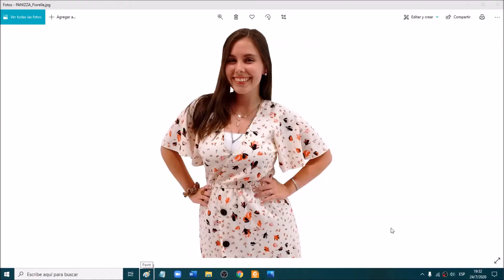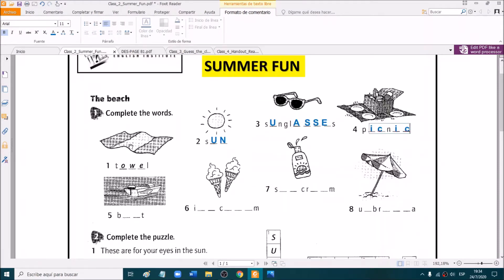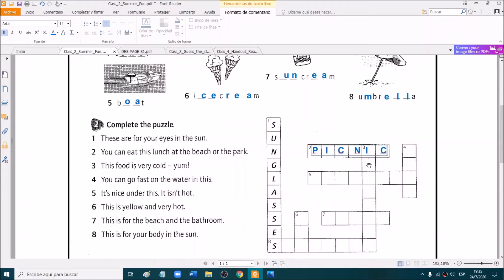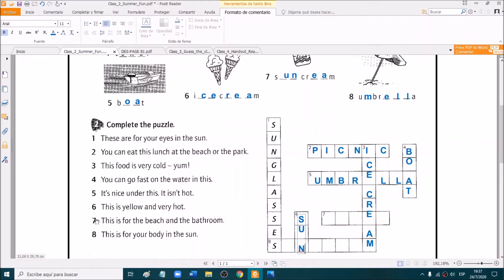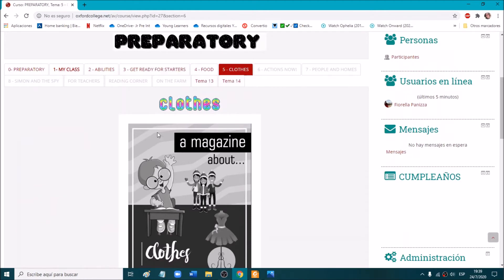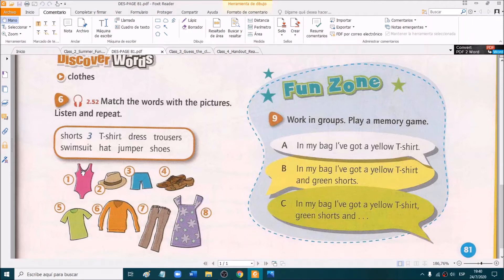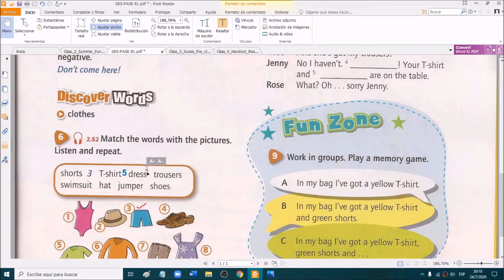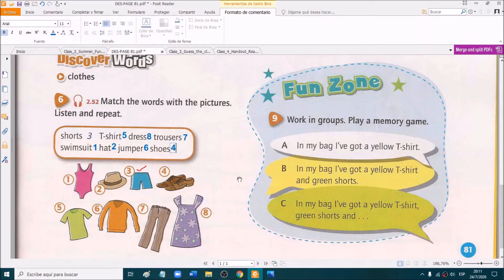PREP F Class 2 - M y J 17:00